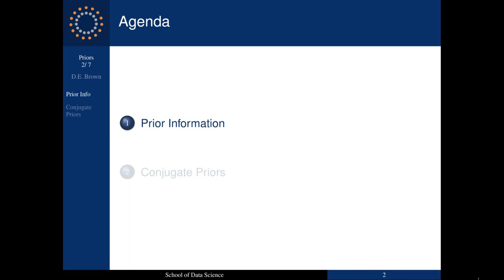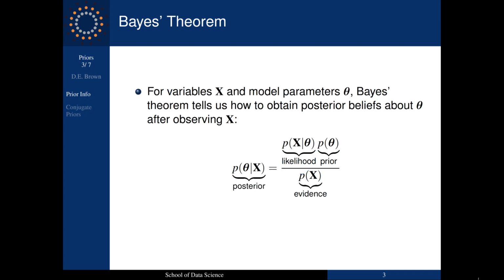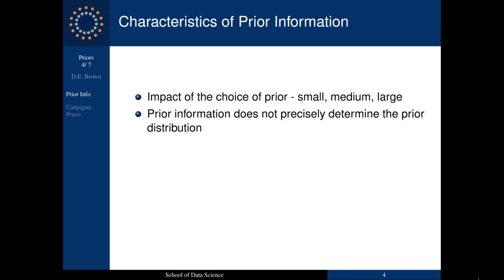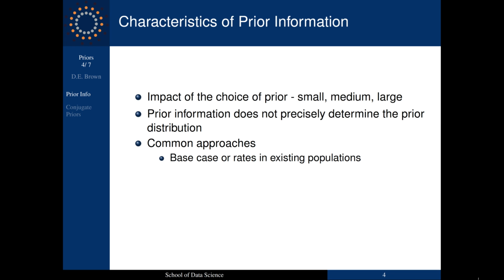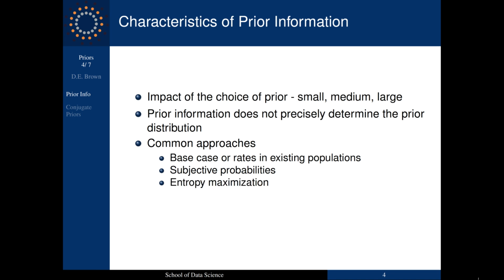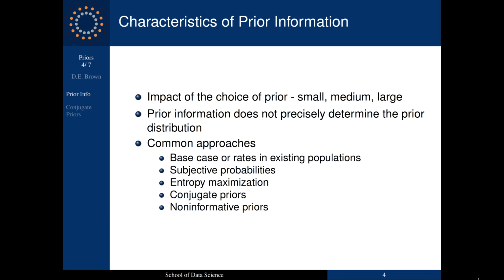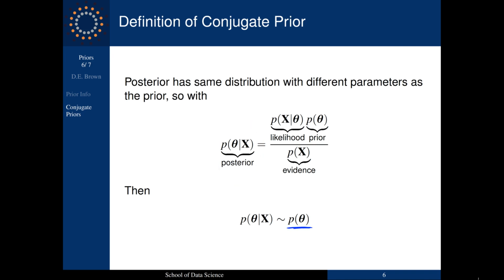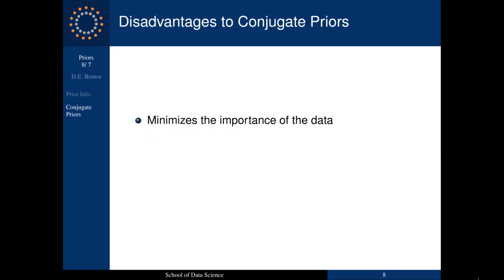Gaussian Conjugate Priors